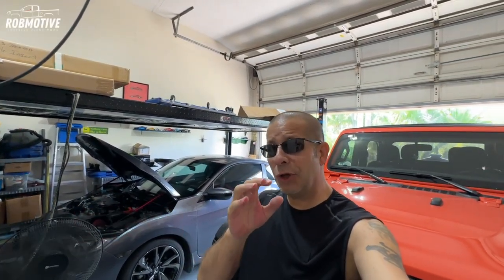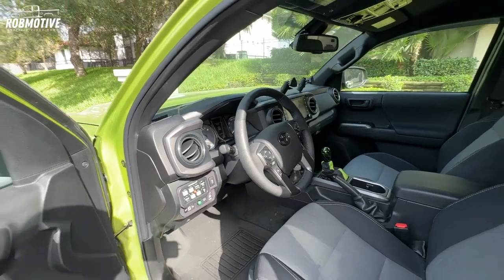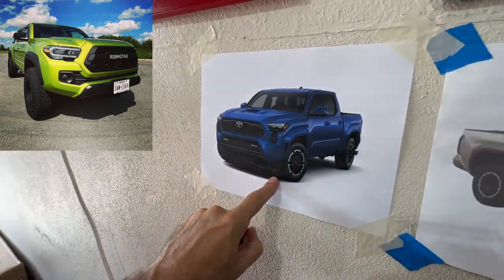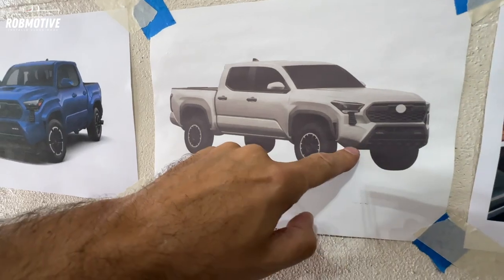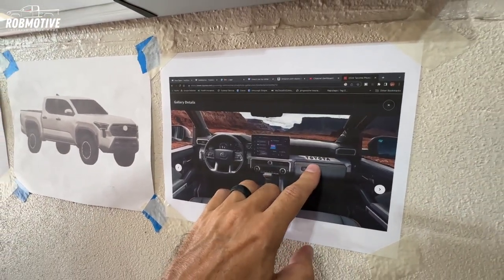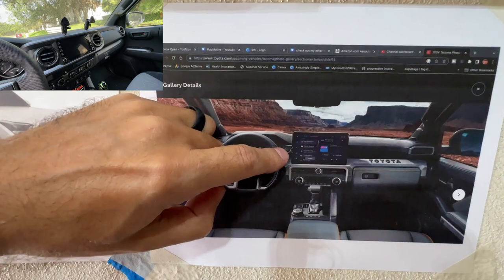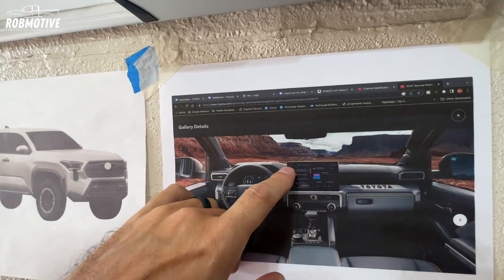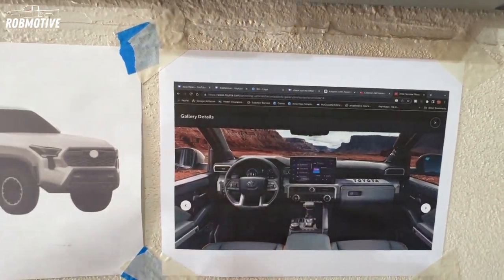Two Mistakes Toyota Made With The New Tacoma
(COMMISSIONS EARNED)
LED Headlight Bulbs AD: Fahren 9004/HB1 LED Headlight Bulb, 14000 Lumens Super Bright LED Headlights Conversion Kit 6500K Cool White IP68 Waterproof, Pack of 2

Shock Proof Iphone Case AD: Red2Fire for iPhone 14 Plus Case,[15ft Shockproof][3X Tempered Glass Screen Protector+3X Camera Lens Protector] Heavy Duty Protection Phone Case Cover - Black

Chemical Guys Carwash Kit AD: Chemical Guys HOL126 14-Piece Arsenal Builder Car Wash Kit with Foam Gun, Bucket and (5) 16 oz Car Care Cleaning Chemicals (Works w/Garden Hose)

Glass Cleaner AD: Invisible Glass 91164-3PK 19-Ounce Cleaner for Auto and Home for a Streak-Free Shine, Deep Cleaning Foaming Action, Safe for Tinted and Non-Tinted Windows, Ammonia Free Foam Glass Cleaner, Pack of 3

Micro Fiber Towels AD: PIPIMOO Microfiber Cleaning Cloth for Cars - 15.8"x11.8" Microfiber Towels for Cars Ultra Absorbent & Soft (8Pack) | Multi-Color Lint Free Rags for Car Motor Cleaning Detailing Polishing Drying